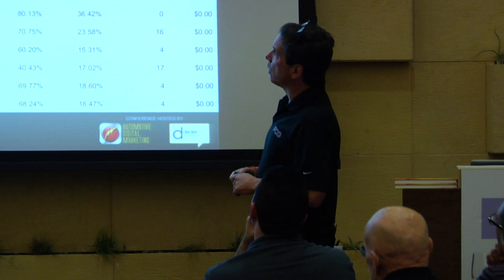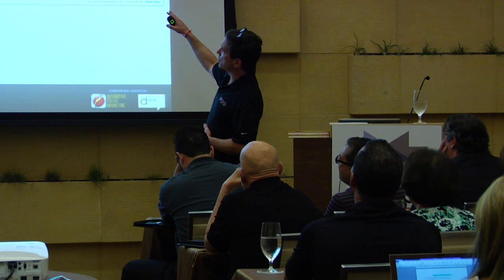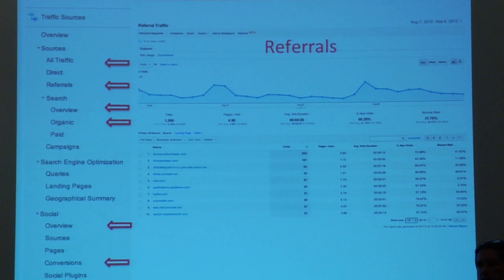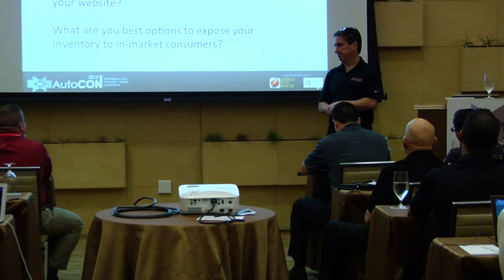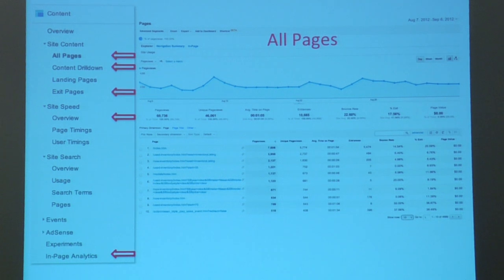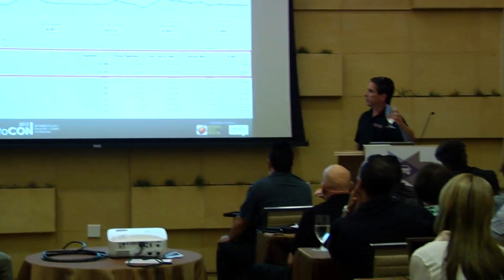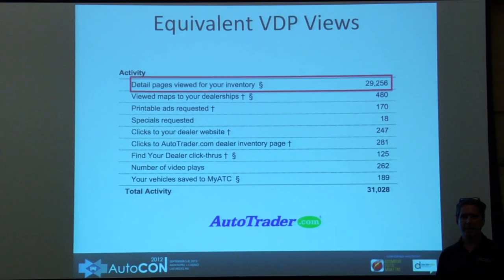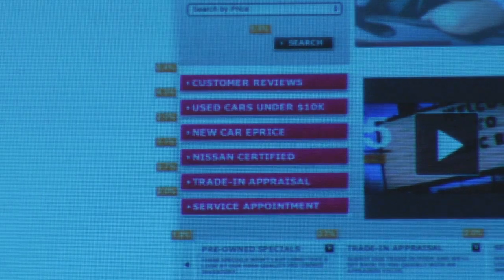Brian Pasch Speaks About Google Analytics at AutoCon 2012: Part 2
Brian Pasch, CEO of PCG Consulting presents 'Google Analytics, Part 2' at the 2012 AutoConnections Conference and Exposition in Las Vegas, NV. Visit the AutoCon2012 website for a recap of the event Want to attend one of the biggest and most informative automotive conference?